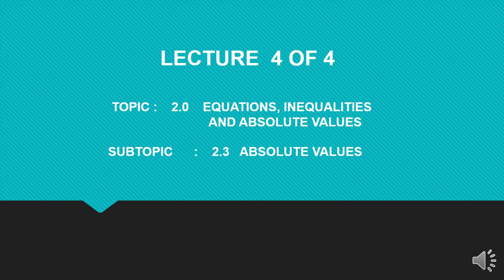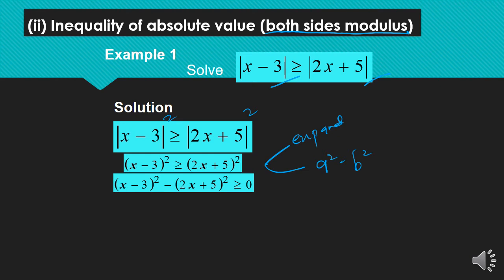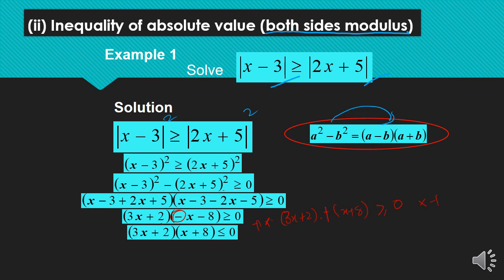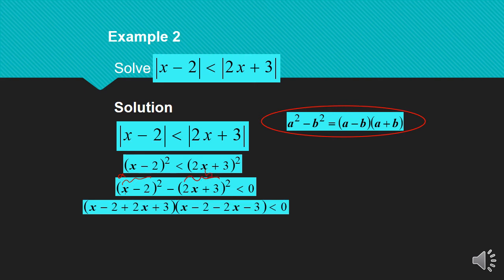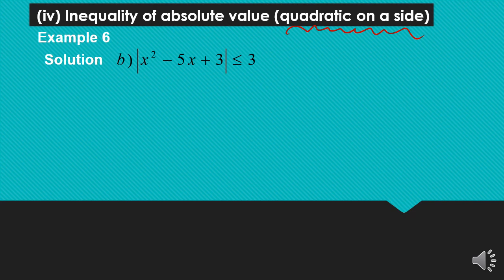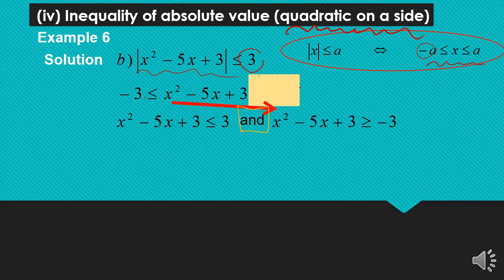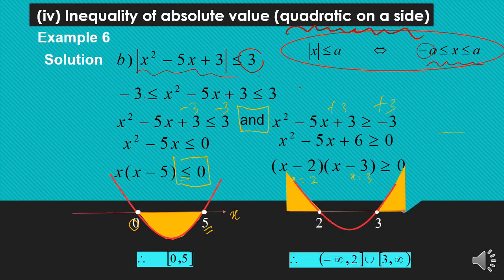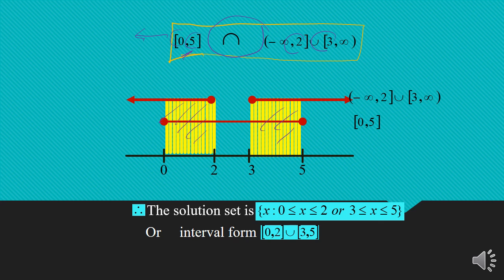Chapter 2 Lecture 4 Part 1